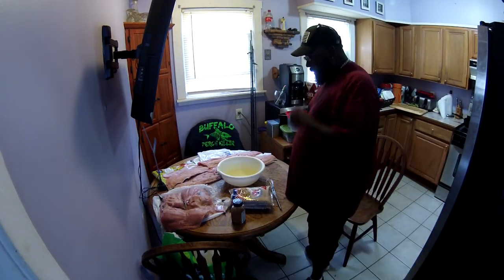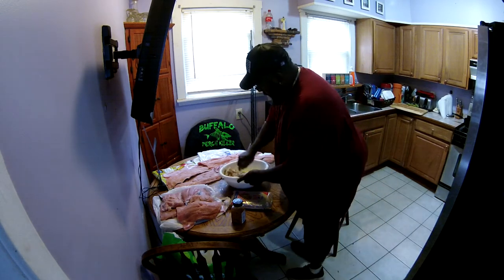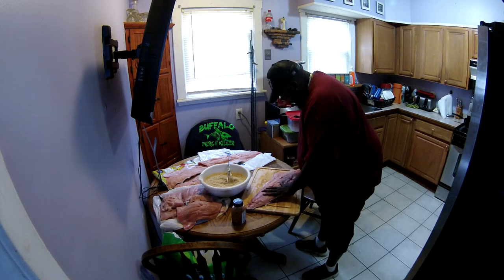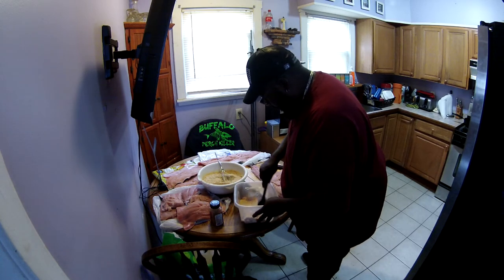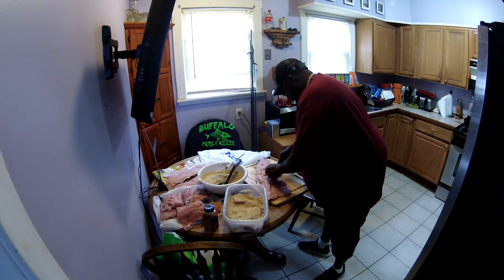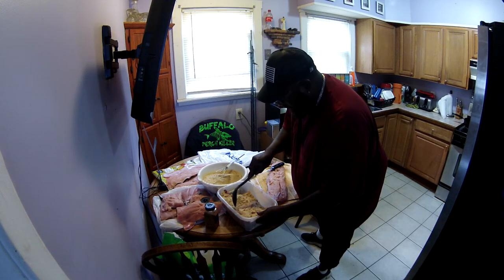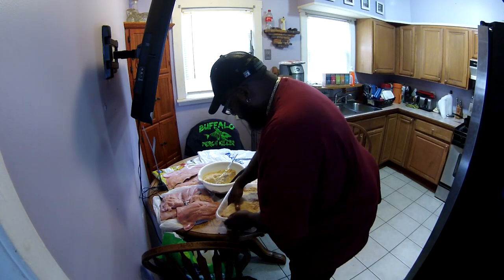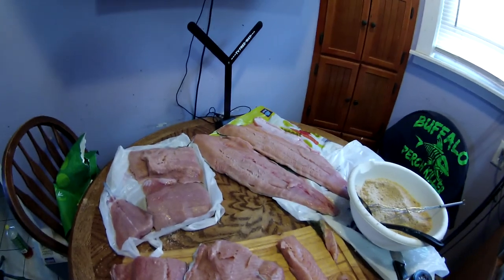Buffalo Perch Killer dry brine's Salmon for smoking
this salmon is going to be so dam  good if your one of my local  subscriber's let me know if you want some and i will get to you